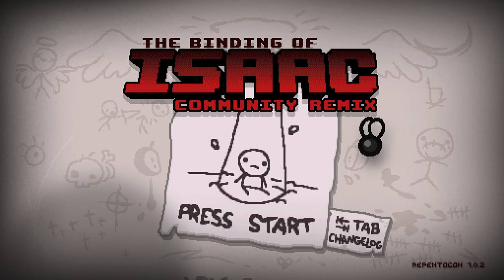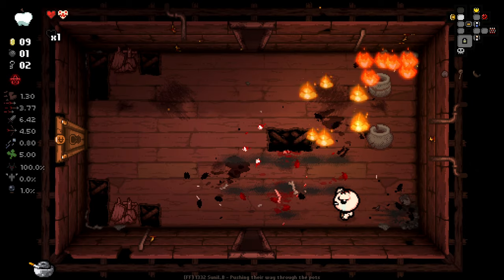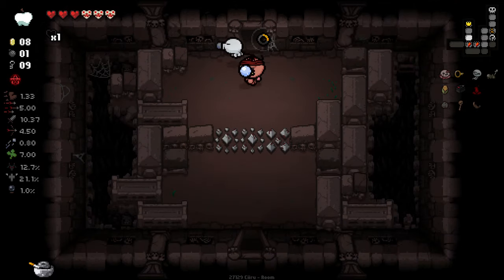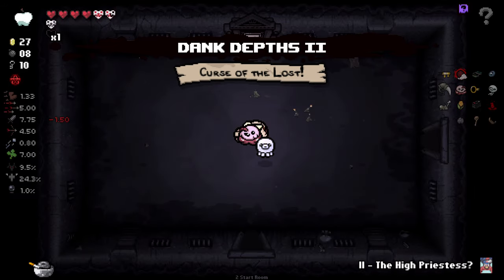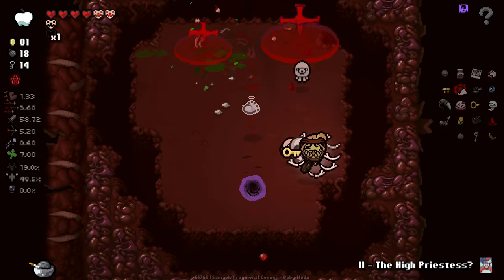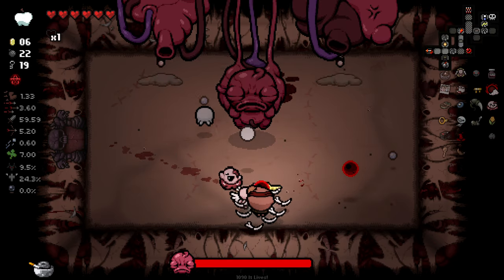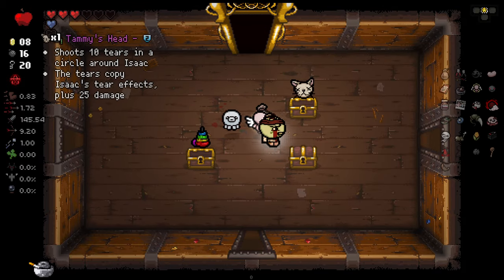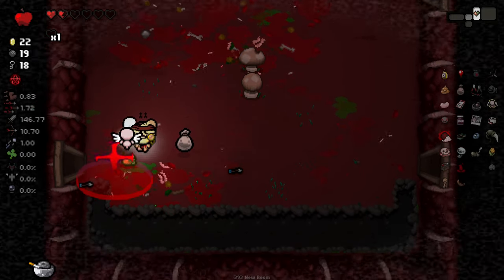WHO IS ADAM? - Repentance Modded Character Showcase - Part 1